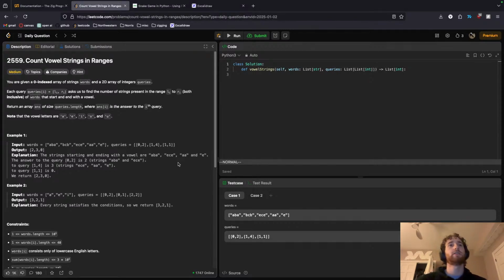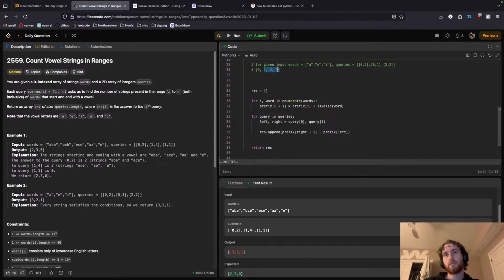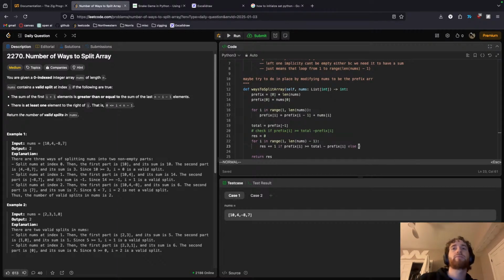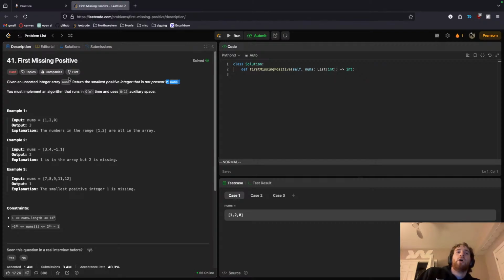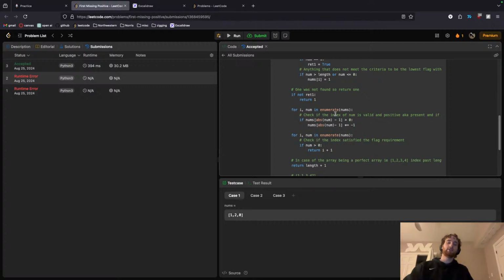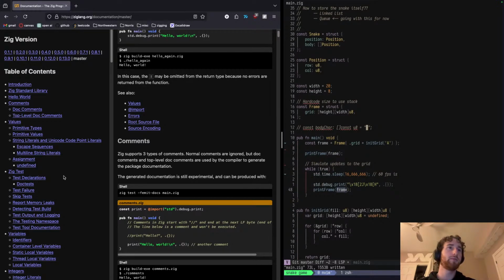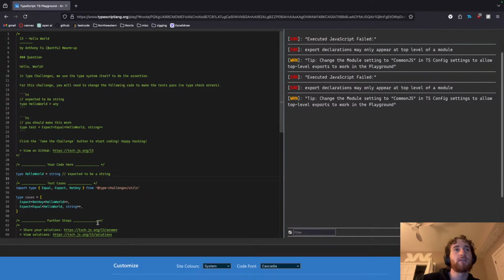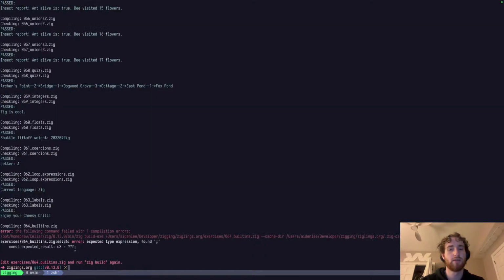Coding everyday until I get a job #18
leetcode then zig snake terminal game or tutor app??? :O